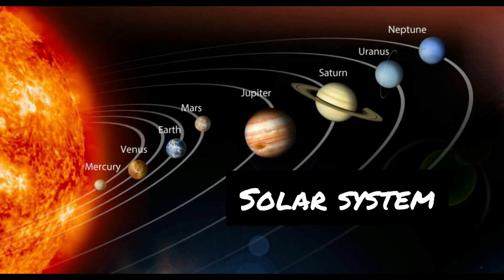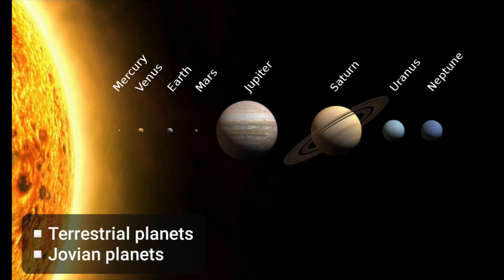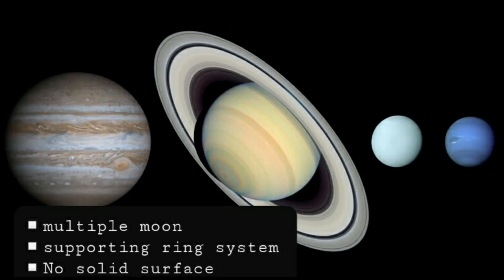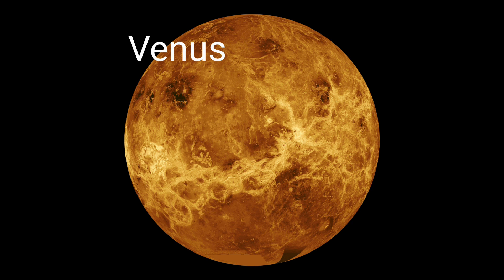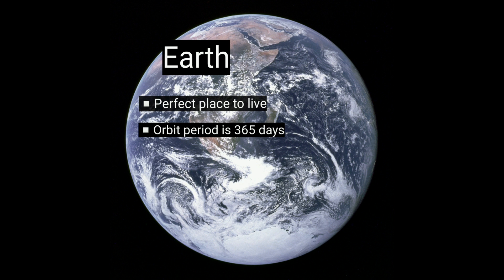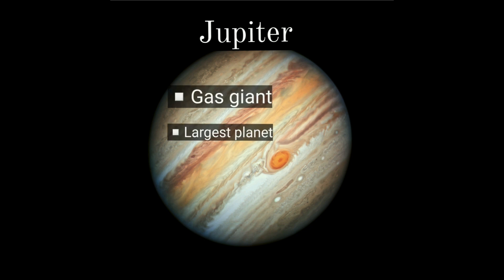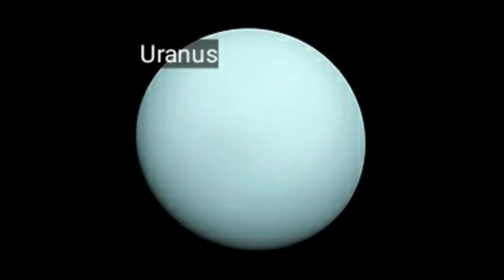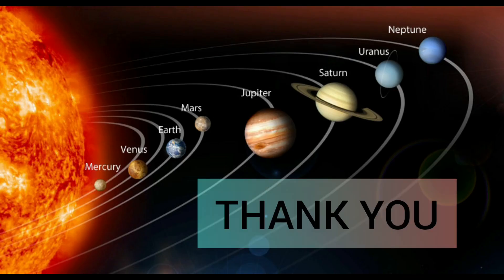SOLAR SYSTEM | Presenter MAHIR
This video is for those who search  topics  for show and tell, speeches or fancy dress competitions.Since my son mahir is fond of giving presentations and participating in competitions. I have come up with a few topics and I would like to share this with you all to help your kids with the preparations.

Image source:

Space.com
Nasa website
Wikipedia website